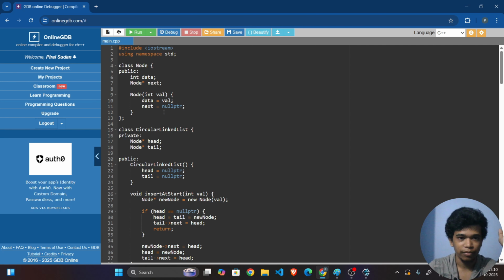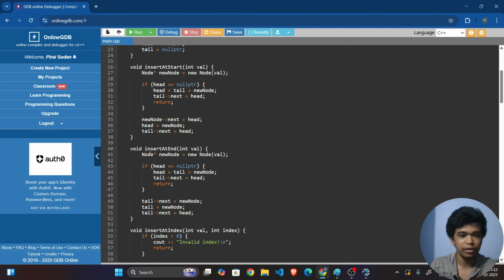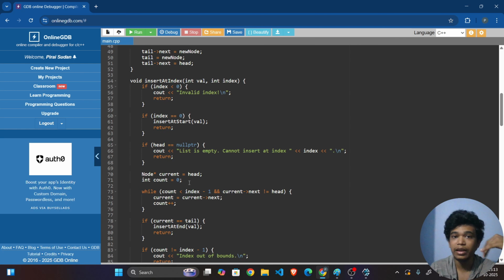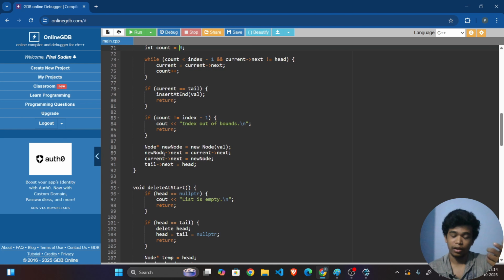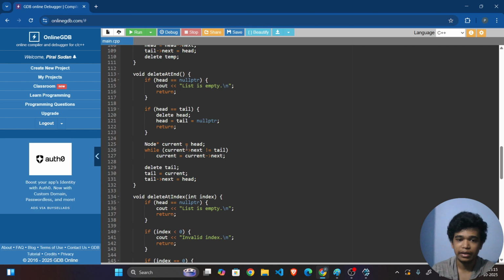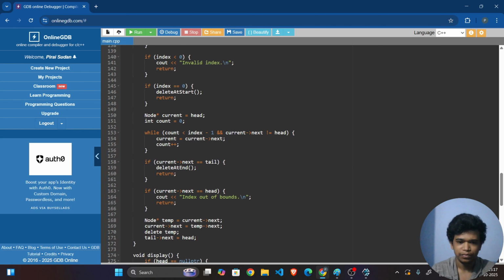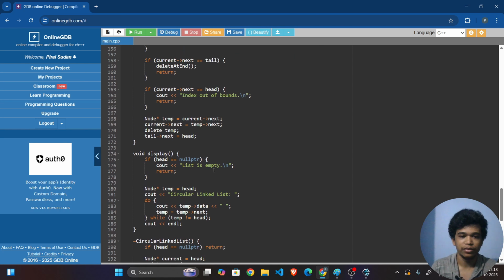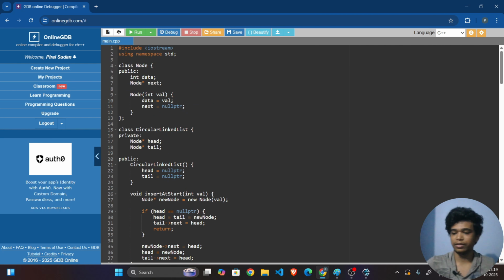Code Implementation of Circular Linked List | GATE Exam preparation | End - Semester preparation.